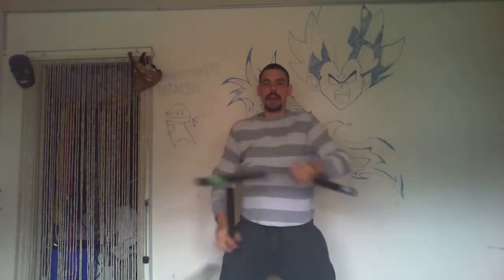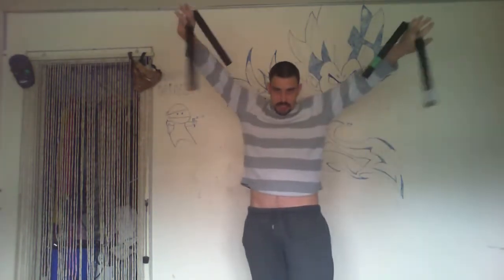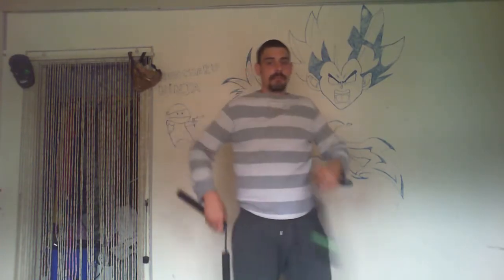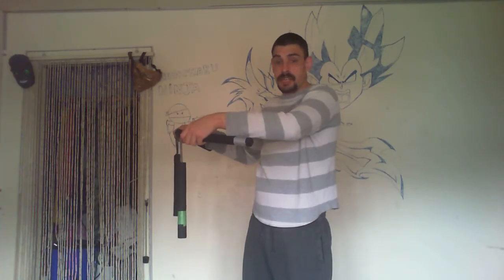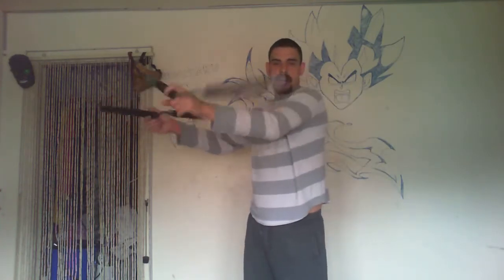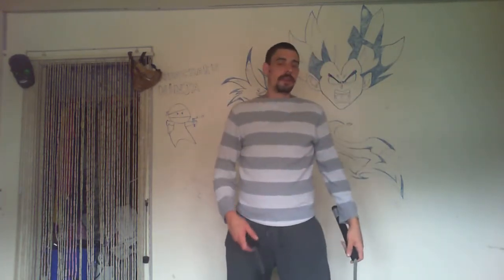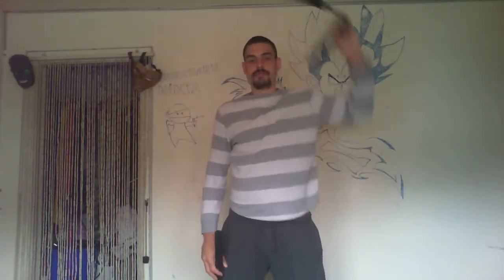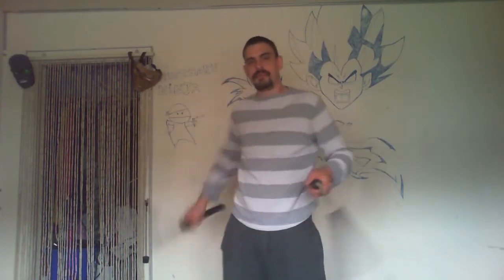4 nunchaku tricks. things to learn after you know finger and thumb roll!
Welcome to my channel if you new hear please subscribe, drop us a like and a comment and i will get back to you if you wish to learn from me watch it all the way through and practice hard..